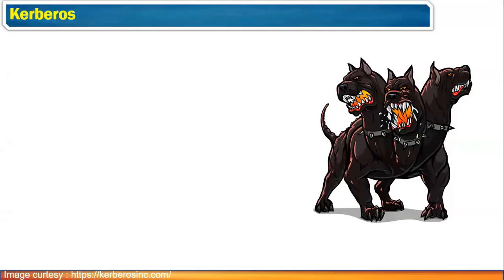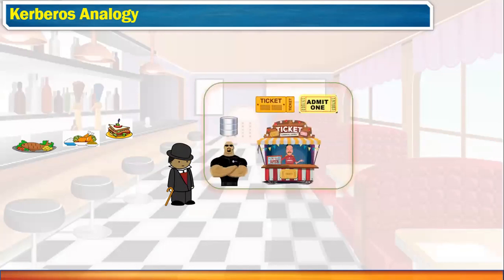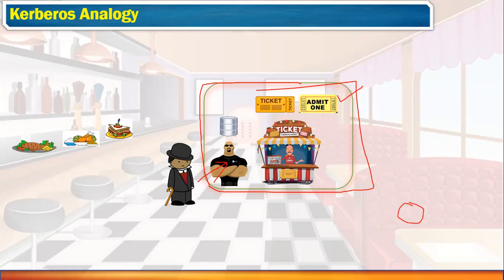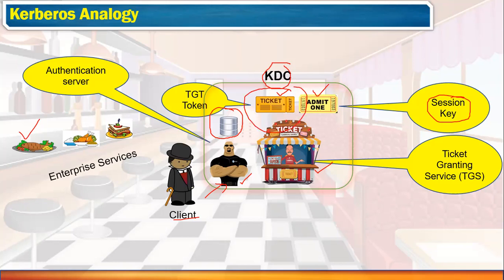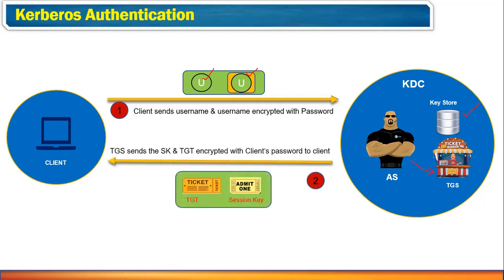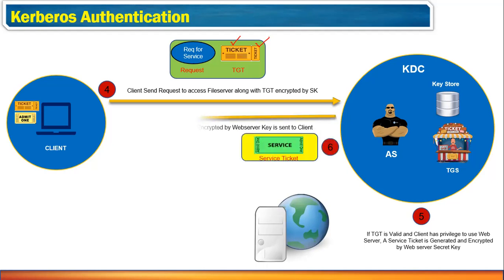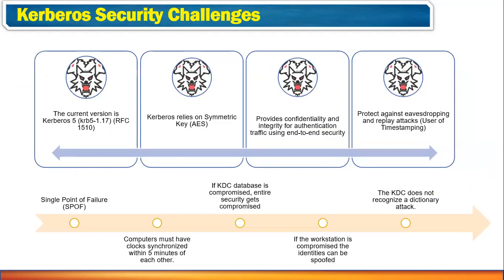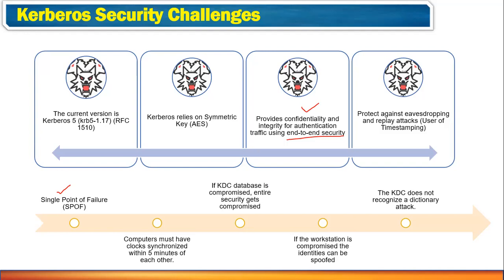Kerberos Authentication and Authorization Protocol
The explanation is made easy with the examples. Its worth watching video from your cybersecurity certification preparation.
Kerberos is a Popular protocol majorly used in Enterprises for Identity and Access Management.

This is a testable subject in CISSP and more emphasis has been seen in the upcoming CISSP Exam changes from 1st May 2021

0:00 Introduction
1:48 Kerberos Analogy
6:43 Kerberos Authentication
12:05 Kerberos Security Challenges